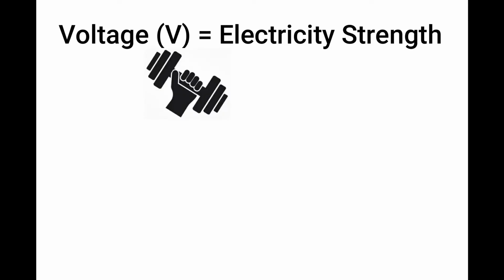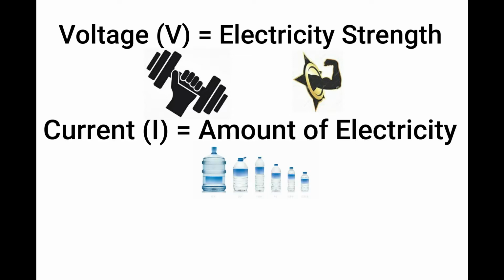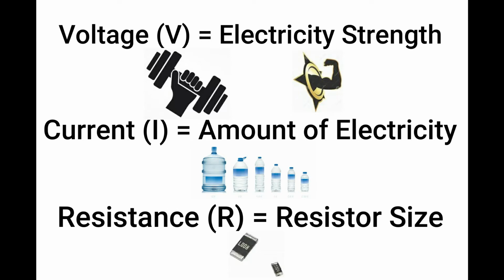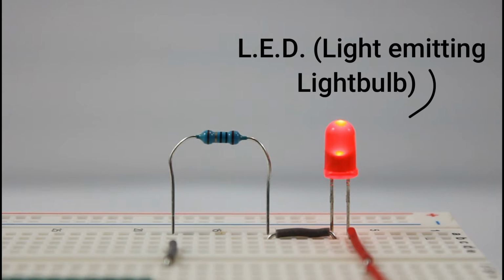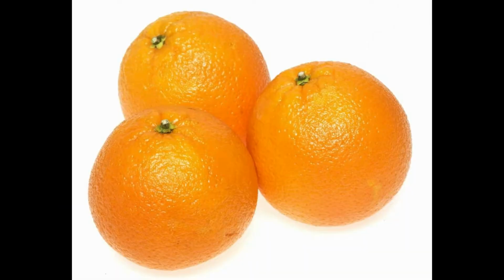Resistors, How They Work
A simple explanation of how resistors work without the advanced jargon Ohm's law brings into the picture.